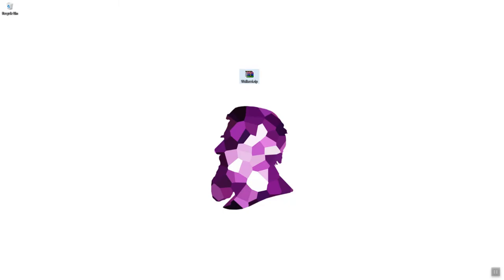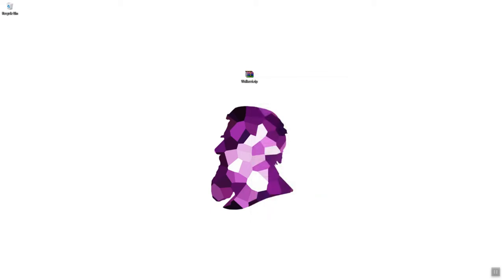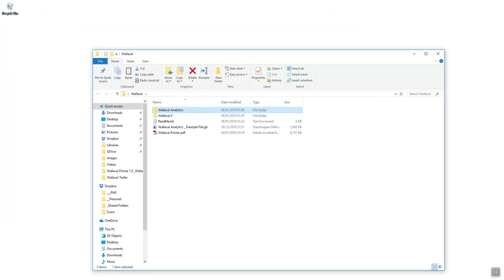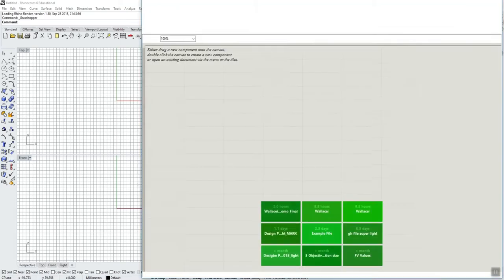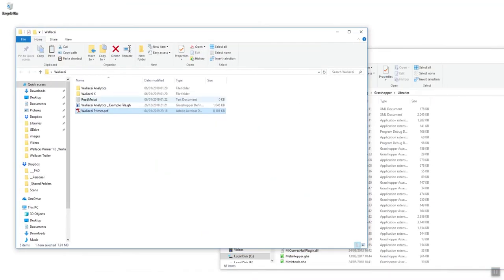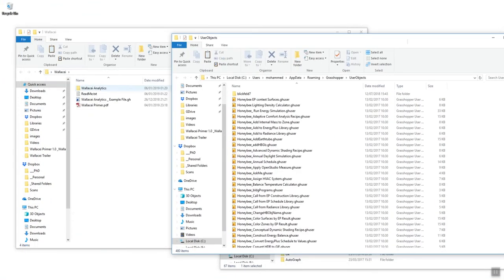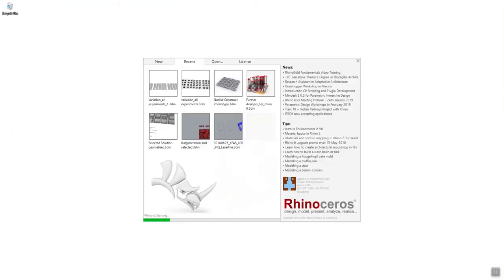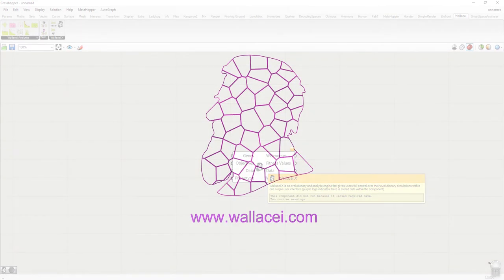Wallacei - WallaceiX Tutorial 1 of 8 - Installing Wallacei X and Wallacei Analytics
This video is part 1 of 8 of the Wallacei X video tutorial series. The tutorial series goes through all the features of Wallacei X, a grasshopper component within the plugin Wallacei.

This tutorial walks through the installation process of Wallacei X and Walacei Analytics.

Before extracting the contents of the Zipped folder, make sure to right click and 'unblock' the zipped folder.

Wallacei is an evolutionary and analytic engine for Grasshopper3D.

To download Wallacei and to gain access to the complete tutorial section (video and Primer), please